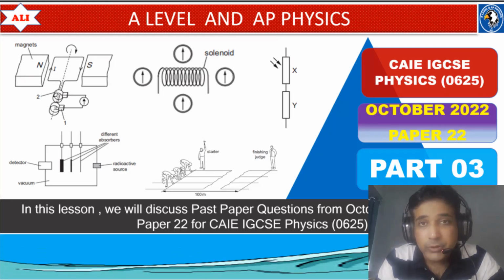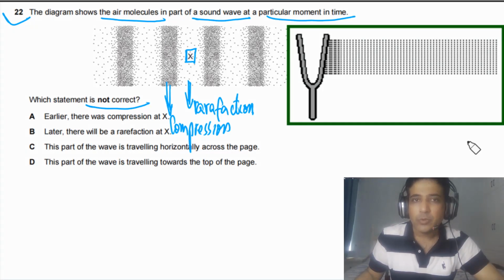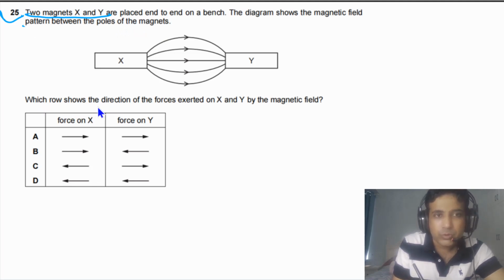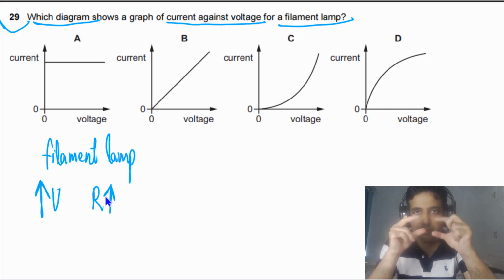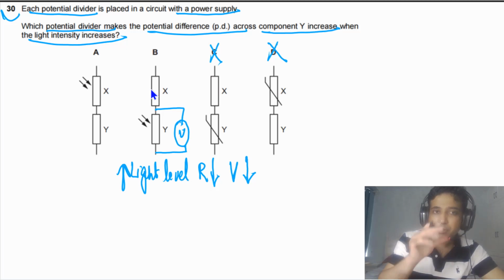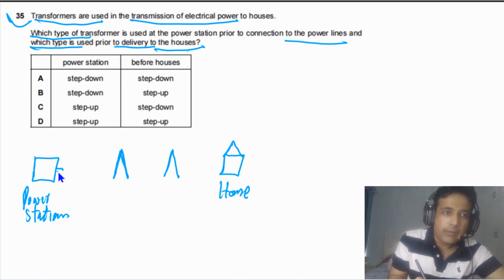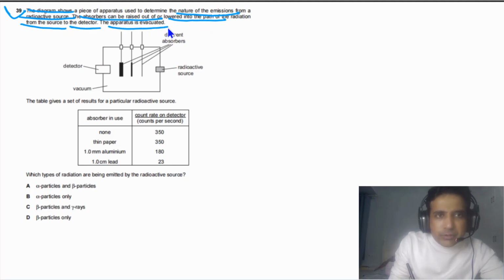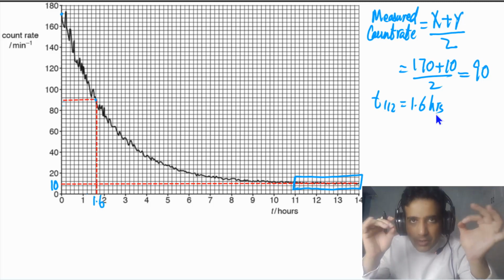CIE IGCSE Physics (0625) Paper 2 - October November 2022 Paper 22- O/N/2022/22- Part 03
CIE IGCSE Physics (0625) Paper 2 - October November 2022 Paper 22- O/N/2022/22- Part 03 (Q#21-40)